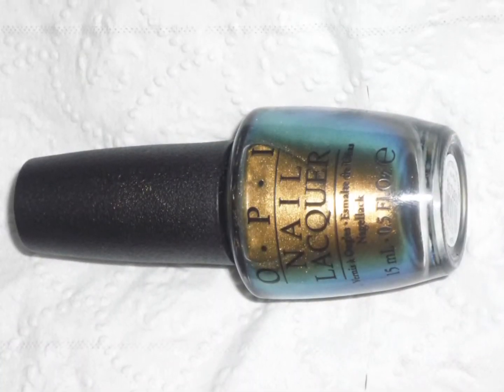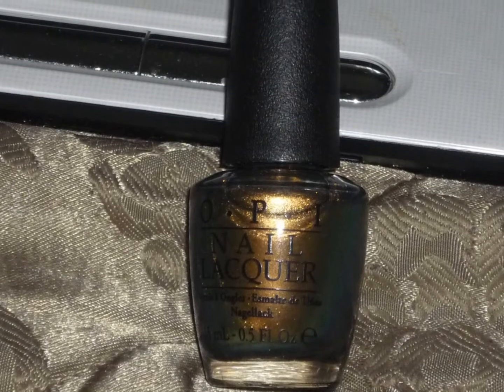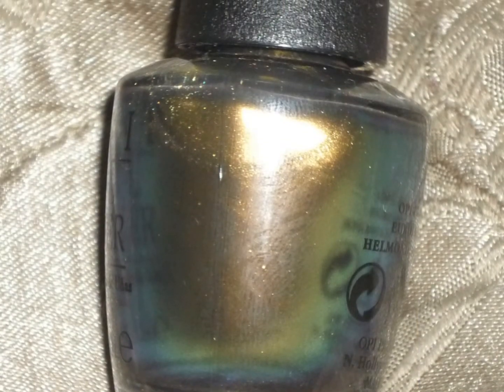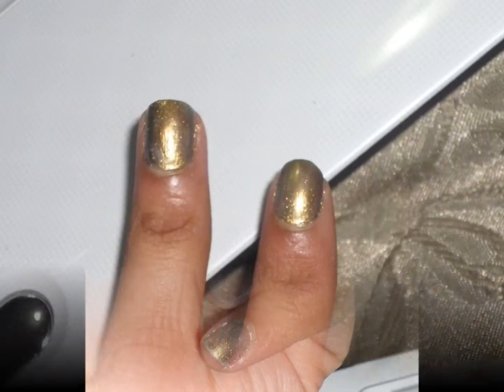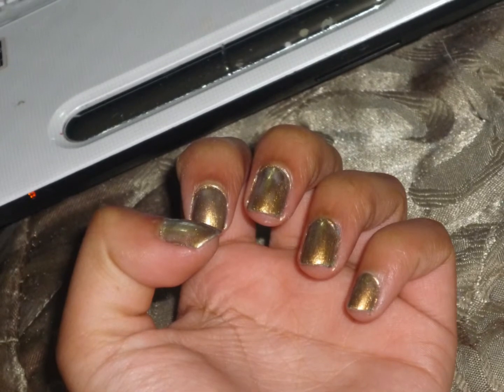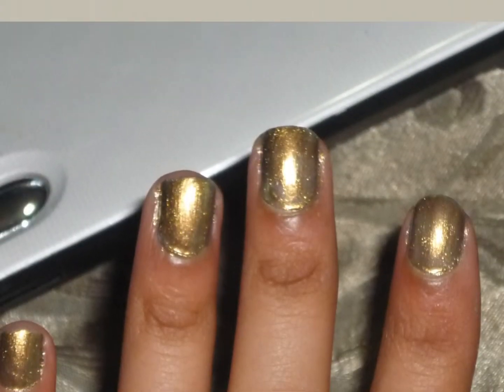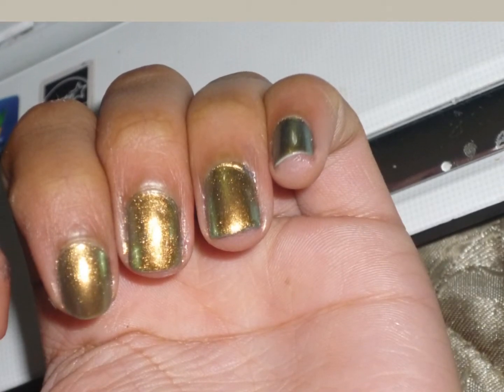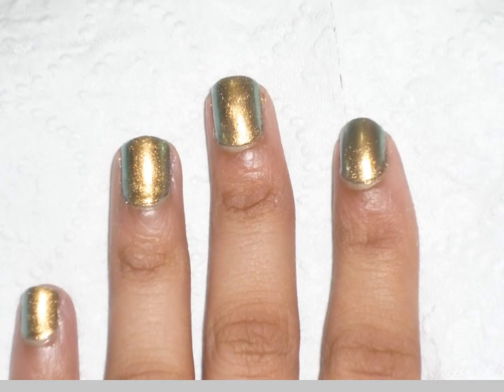NOTD #22- JUST SPOTTED THE LIZARD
Hello guys :) So this is the nail polish i decided to wear today :)

btw all products mentioned in this video was purchased by me with my own money :)